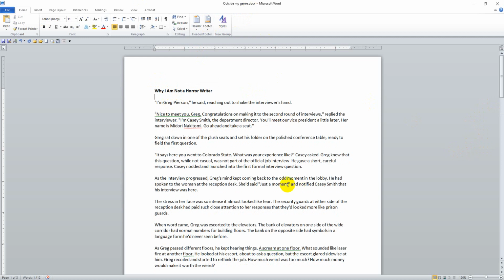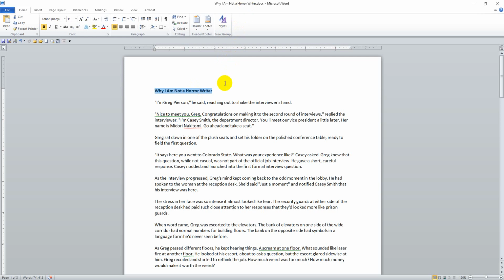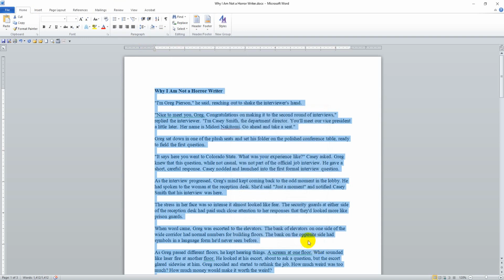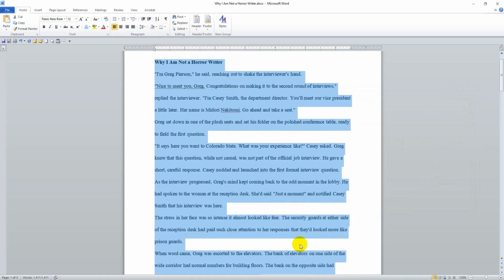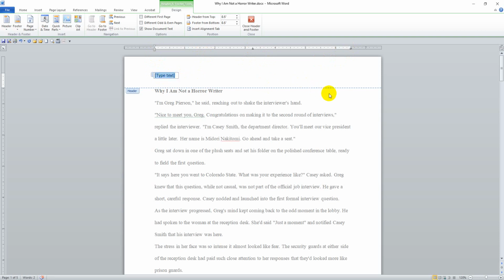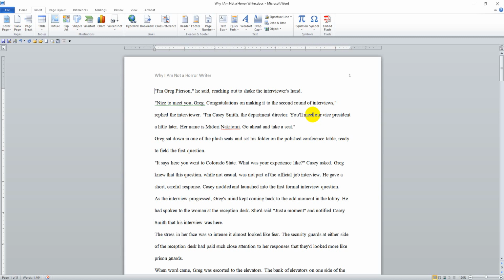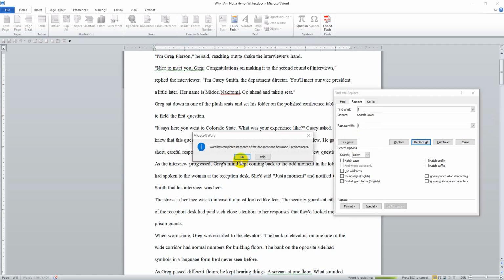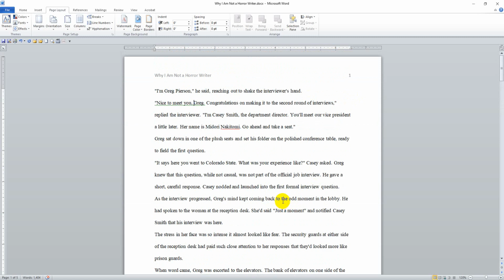How to Format Your Anthology Submission (SFWG)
This brief video demonstrates the 8 formatting requirements for the story you're submitting to Spokane Fiction Writers Group's annual anthology. (About 9 minutes long because I give extra information on file types, line spacing, etc. Skip forward as needed.)